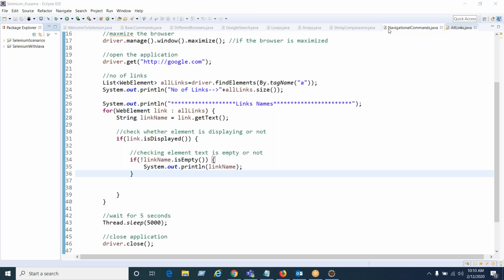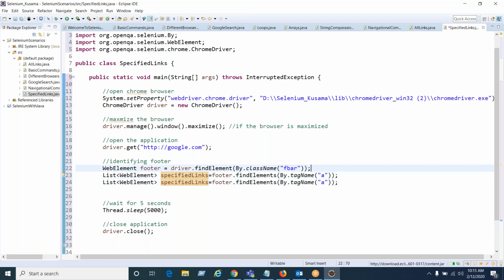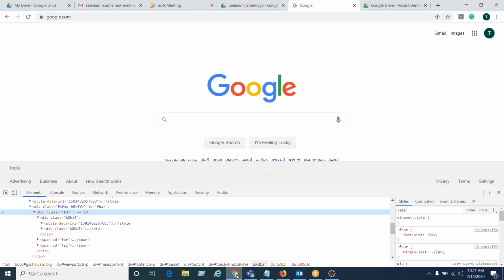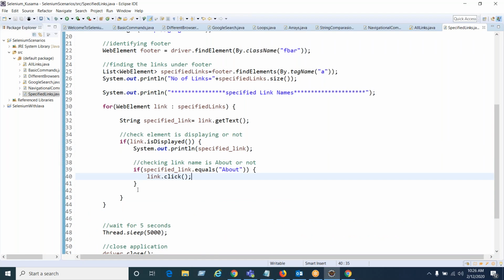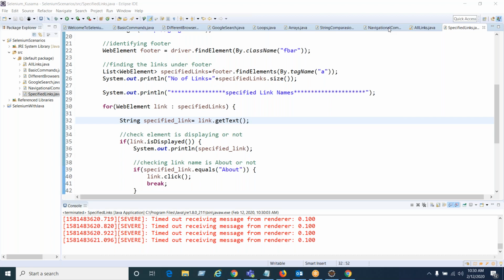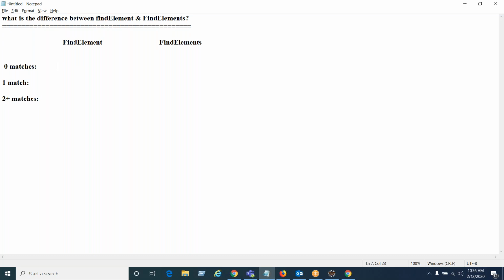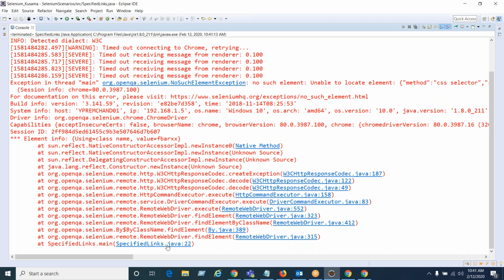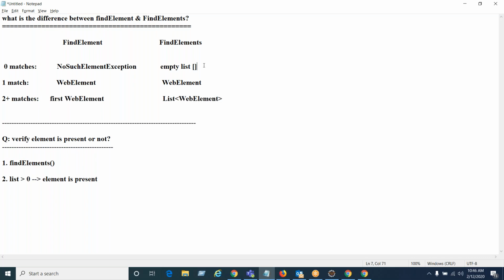Difference Between Find Element and Find Elements in Selenium | BIX IT ACADEMY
Difference Between Find Element and Find Elements in Selenium is explained by Trainer in the video with example.

Our Training Features: (Online & Classroom Trainings Available )
1. Training with Real-Time Experts
2. Industry Specific Scenario’s
3. Flexible Timings
4. Soft Copy of Study Materials
5. Share Videos of each and every session.